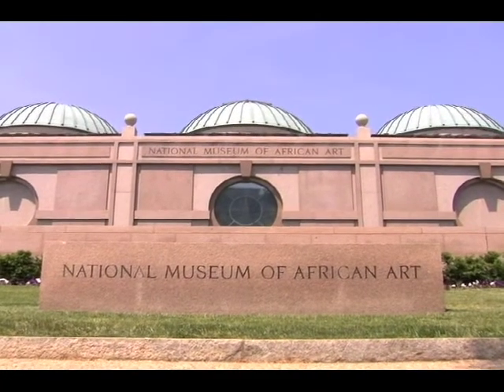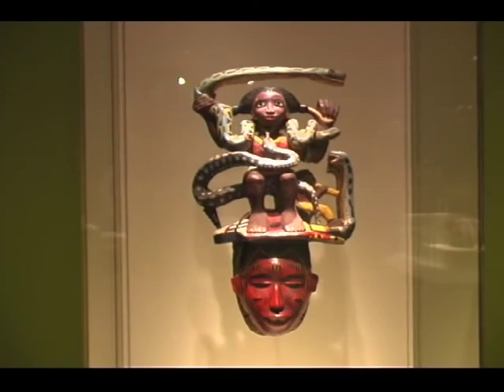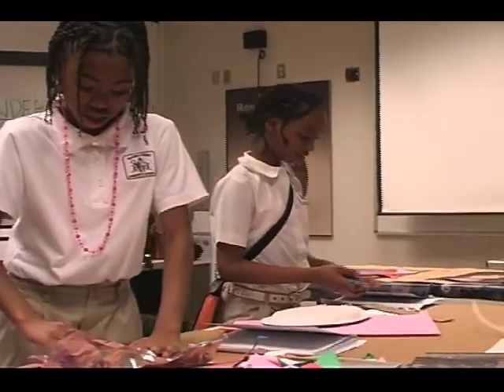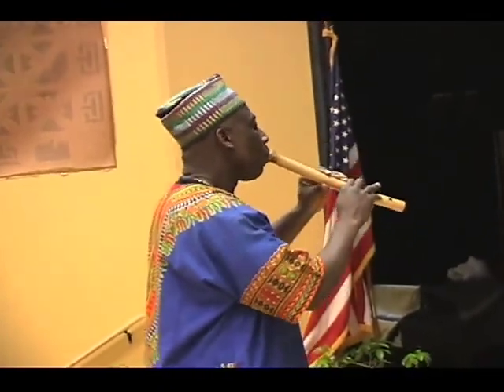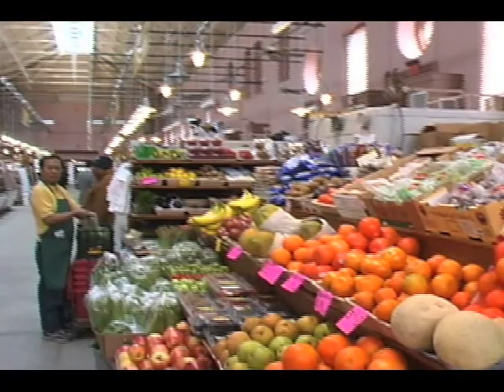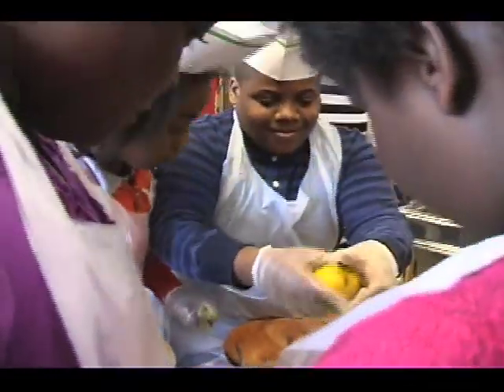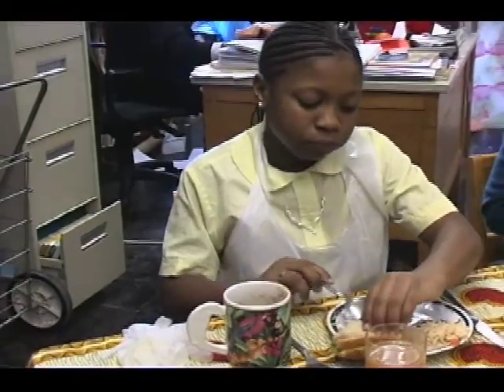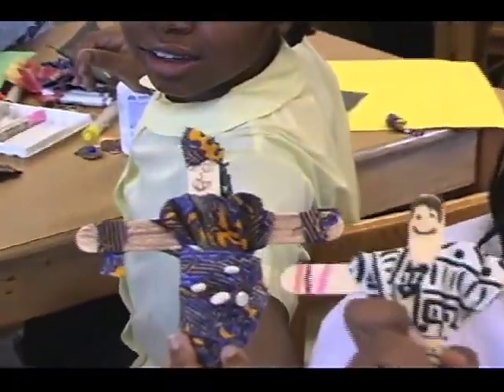Studio Africa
Since 2007, the Studio Africa Project has served DC Public Schools in connecting its students to African art and culture. Studio Africa is a yearlong program aimed to provide educational, cultural and artistic experiences on Africa for elementary students that will enable them to understand the continents varied geography, cultures, languages and people.